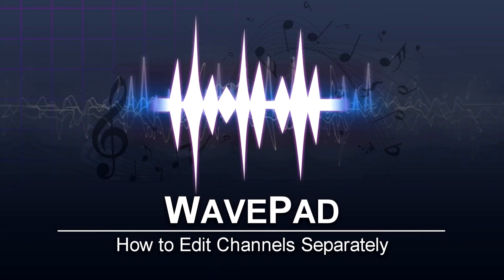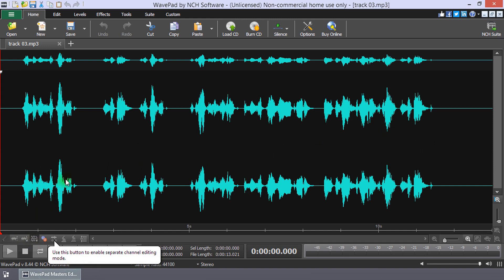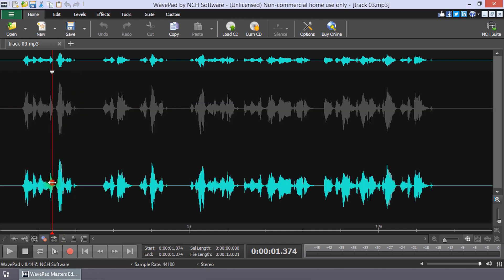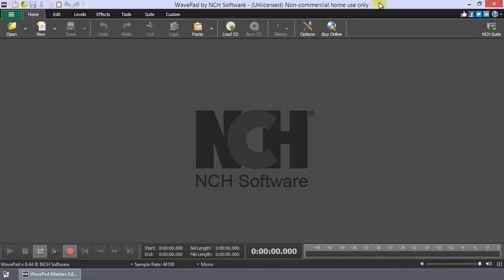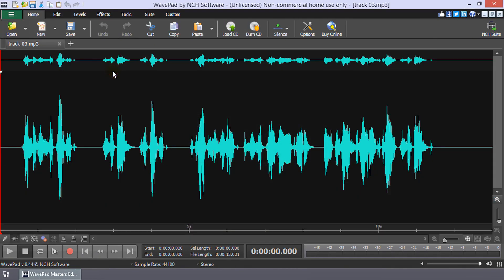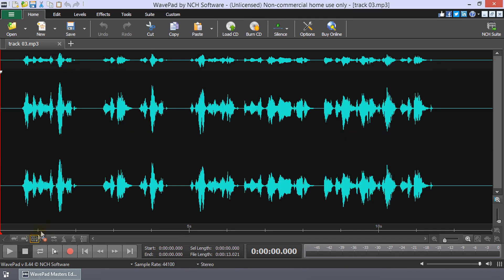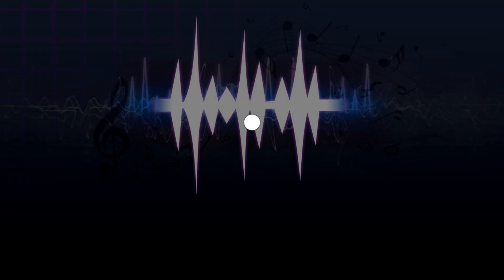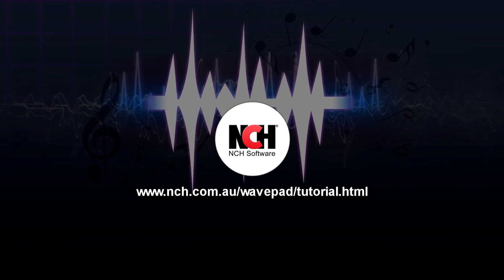How to Edit Audio Channels Separately | WavePad Audio Editing Tutorial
This tutorial will show you how to edit multiple audio channels separately with WavePad Audio Editor.

You can separately edit channels for an audio file which contains multiple channels, such as a stereo audio recording. This tutorial will show you how to separate audio channels in order to edit each channel separately.